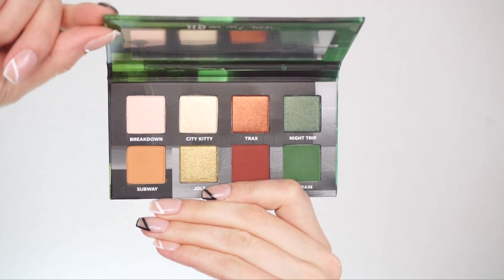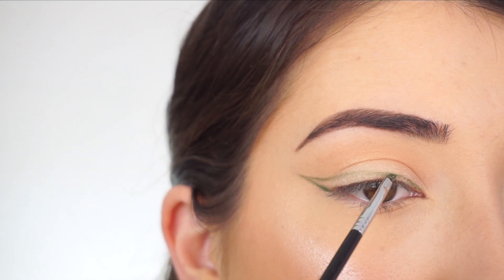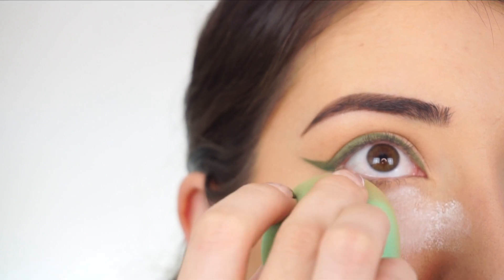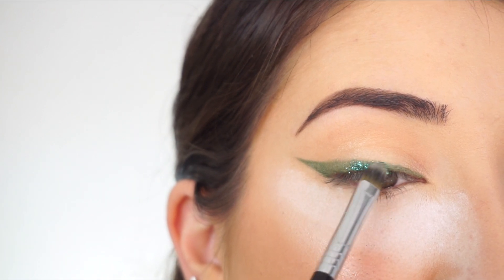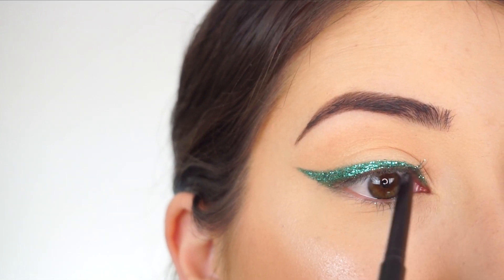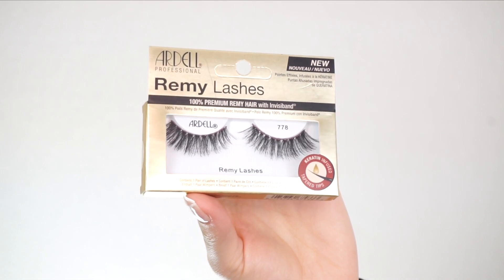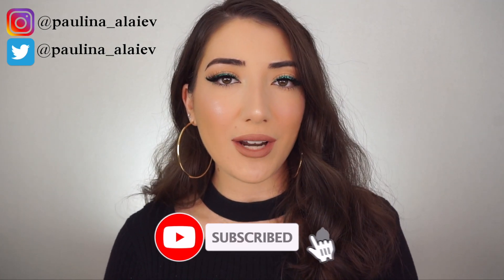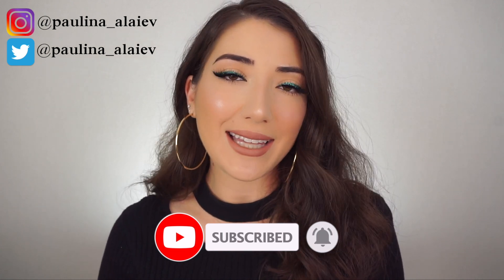GREEN GLITTER EYELINER MAKEUP TUTORIAL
I hope you enjoyed this green glitter eyeliner makeup tutorial!

JEWELRY by LB Diamond Inc.
PRODUCTS USED:
Urban Decay On The Run Mini Eyeshadow Palette G-Train
NYX Cosmetics Glitter Primer
Wet N Wild Break Up Proof Waterproof Retractable Gel Liner ‘Blackest Black’
Ardell Remy Lashes ‘778’
Karity Lip Lock Liquid Lipstick ‘Sugary Sweet’

XOXO,
Paulina